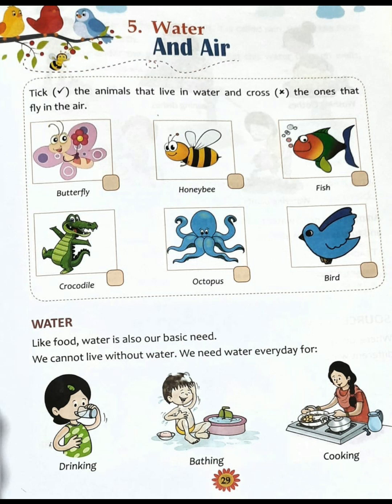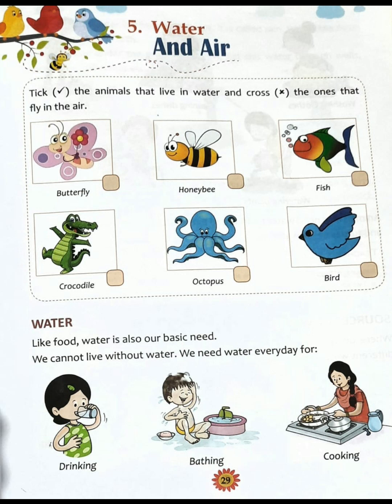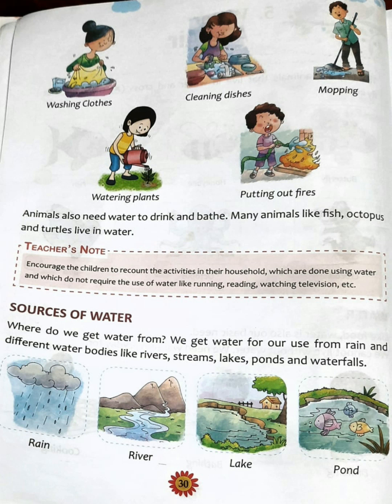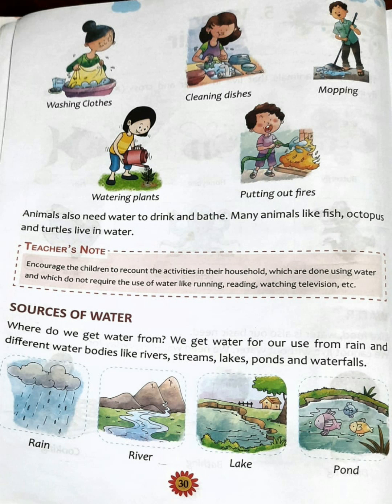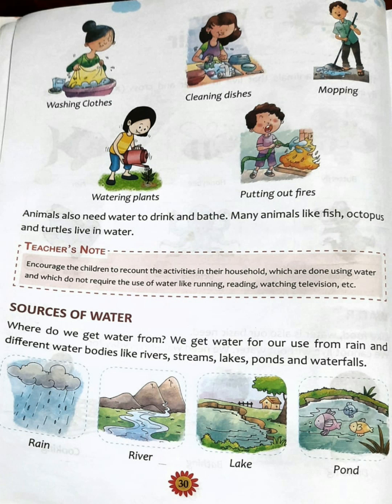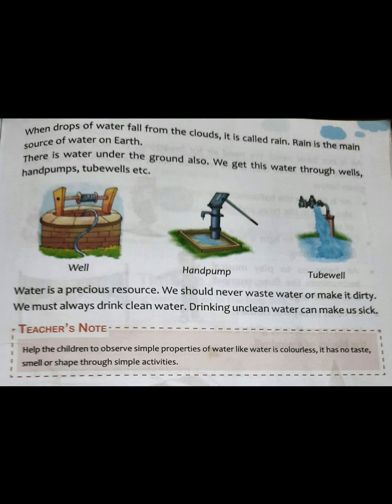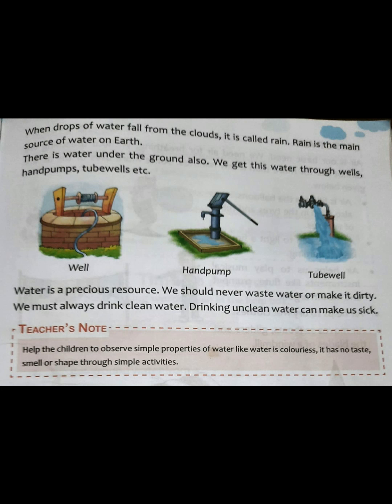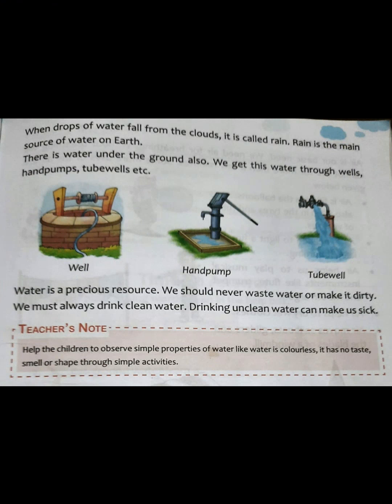CLASS-1 EVS (CHAPTER-5: AIR AND WATER)